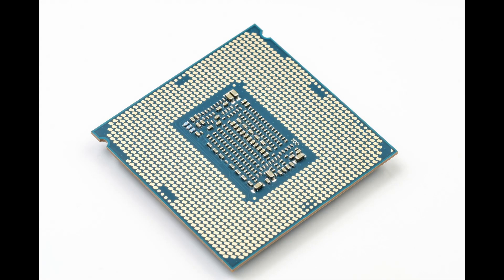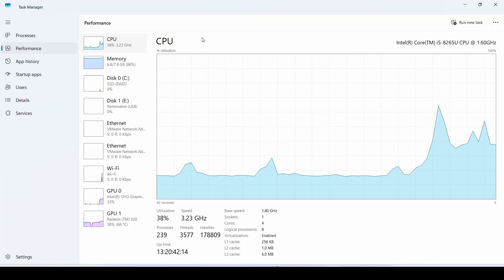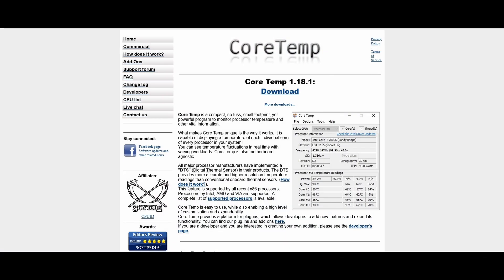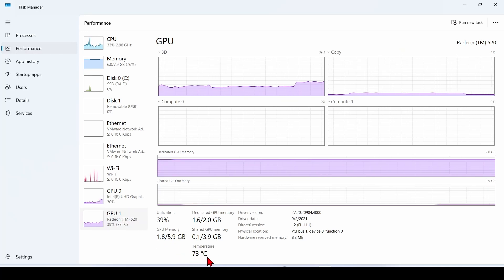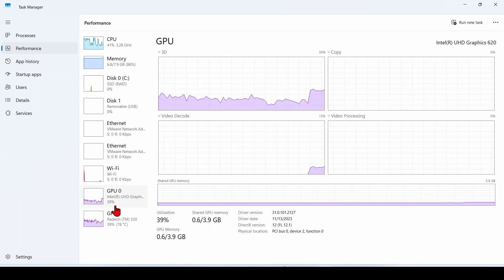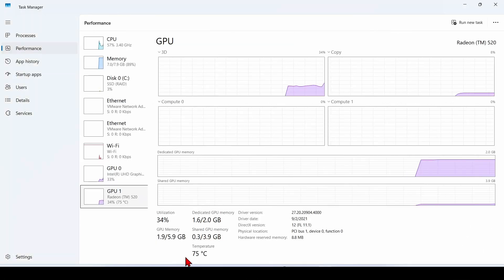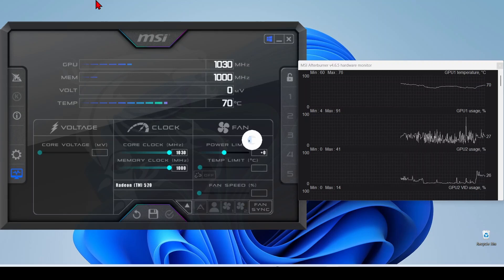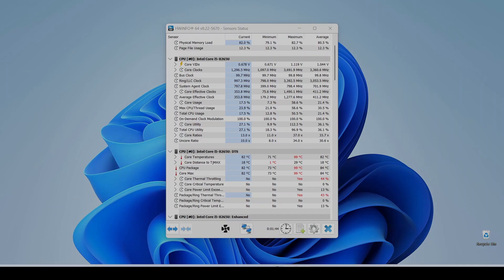How to see CPU & GPU temperature in Windows 11? (Does Task Manager Work?)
Can We See CPU & GPU Temperature in Windows 11? (The Truth About Task Manager!)
In this video, we’ll show you how to monitor your CPU and GPU temperatures using Task Manager and third-party software. Many users wonder: "Does Task Manager show CPU temperature?" The truth is, while you can see GPU temperature in Task Manager, CPU temperature is often missing. We’ll explain why this happens, how Windows handles temperature readings, and what software you can use to check CPU temps.

Tools Mentioned:
Task Manager (built-in Windows tool)
MSI Afterburner (for GPU & CPU monitoring)
HWMonitor / Core Temp (for detailed CPU temperature readings)
HWiNFO (for CPU, GPU, and system monitoring)

How to Compare RAM Data: Task Manager vs HWiNFO Explained

CPU image by Bruno from Pixabay
GPU image by Ödeldödel from Pixabay